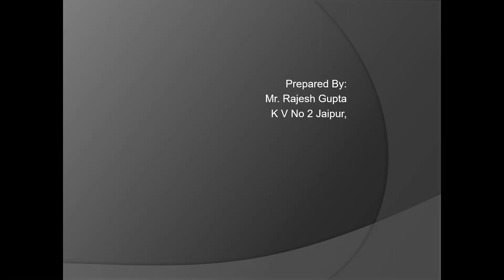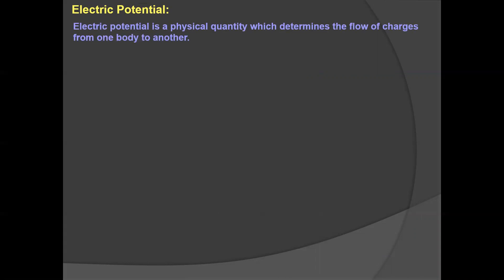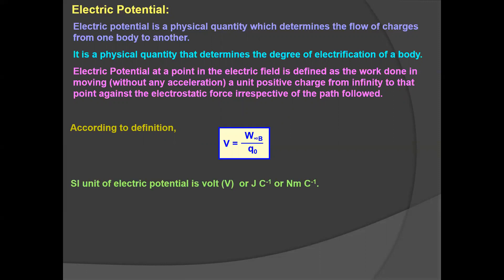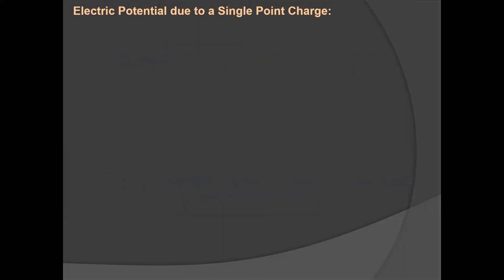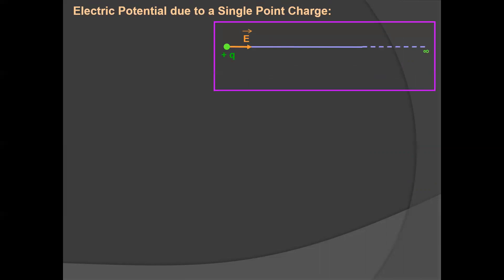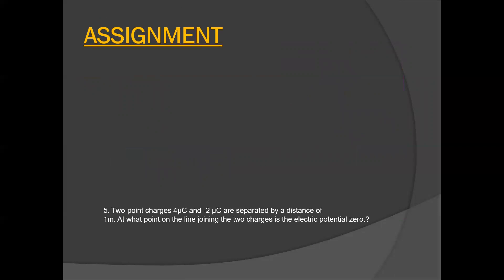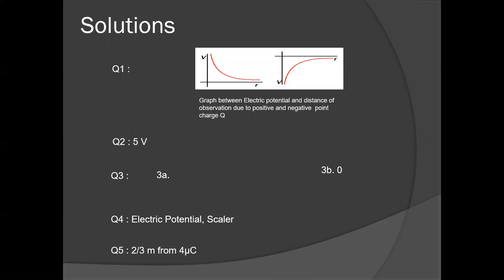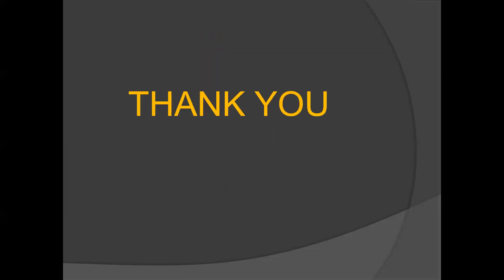Electric Potential Lecture - Rajesh Gupta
Lecture on Electric Potential, Electric Potential Difference, Due to Point Charge, Due to Dipole.